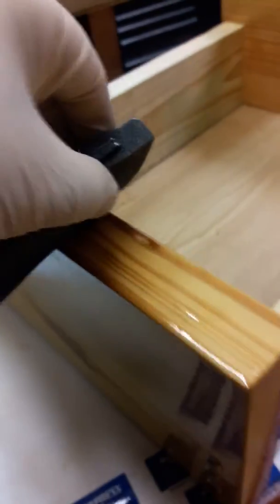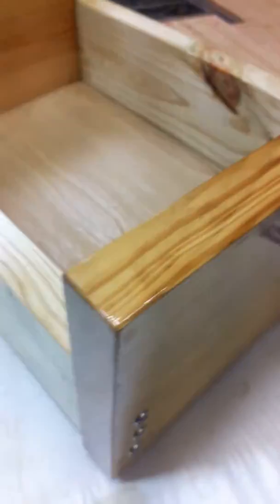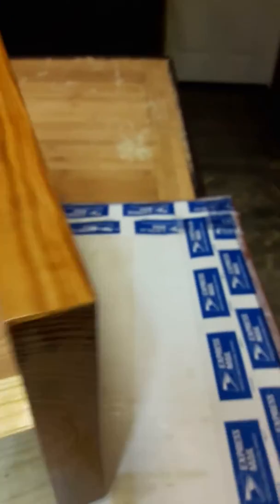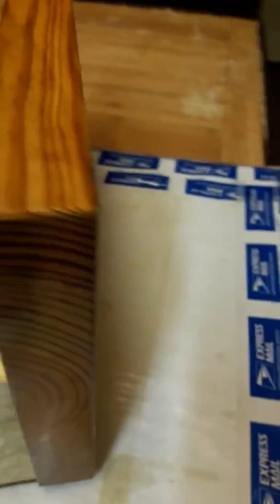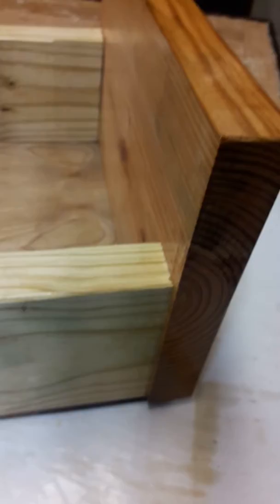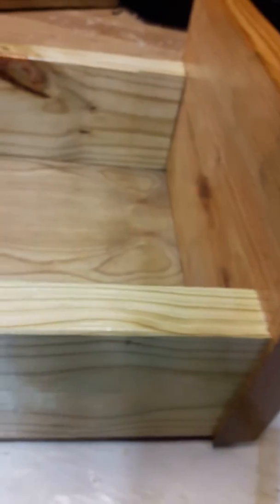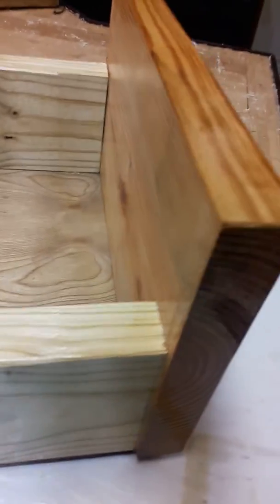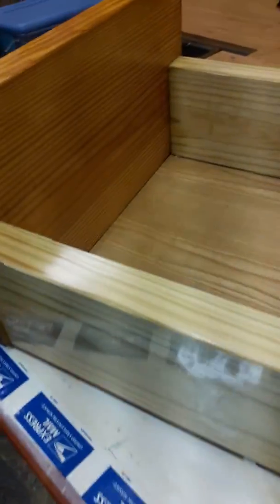Vinyl record holder for rod